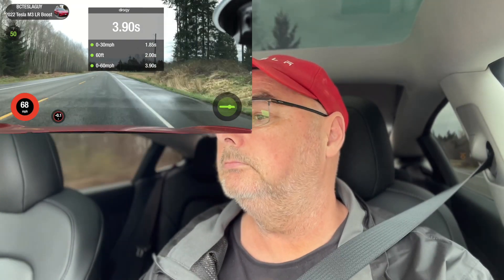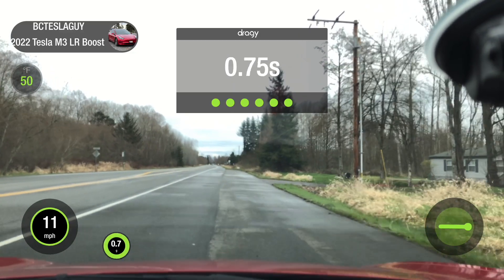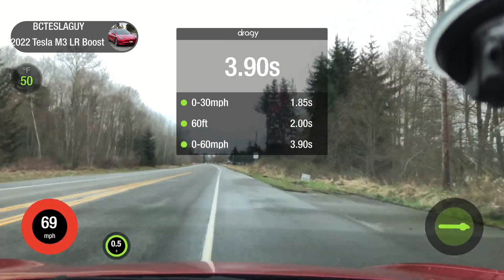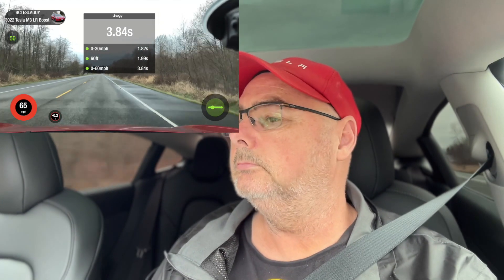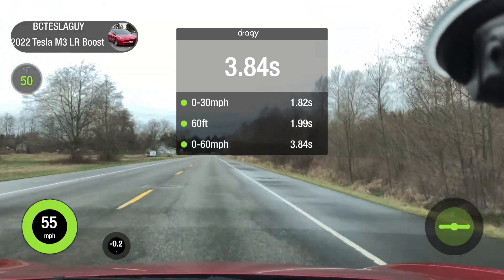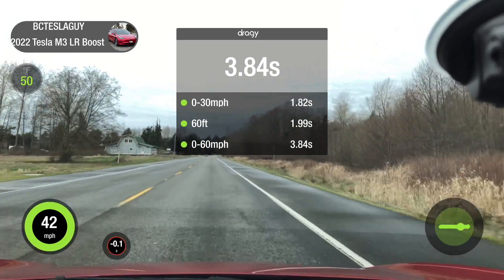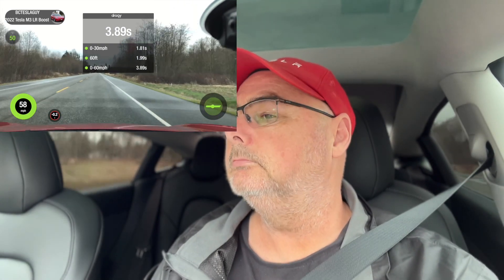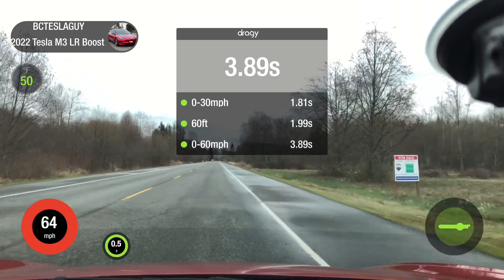Tesla Model 3 LR 0-60 Ingenext Boost 50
In this video I'm showing you my 0 to 60 mph times using a dragy GPS unit on my 2022 Tesla model 3 long range dual motor with the Ingenext Boost 50 module installed. Before installing the Ingenext Boost 50 module my 0 to 60 mph was about 4.3 seconds. As you can see from the four passes that I did in this video my average is 3.86 seconds 0 to 60 mph.

Ingenext Boost 50 for Tesla Model 3 Dual Motor

Ingenext Boost 50 for Tesla Model Y Dual Motor

Dragy GPS

After installing the in Genex boost 50 module on my 2022 Tesla model 3 long range dual motor I did four passes using a dragy to verify my 0 to 60 mph times. As you can see from the video my car is much faster than a stock Tesla model 3 long range.

Registered Project Name:         Tesla Model 3 LR 0-60 Ingenext Boost 50